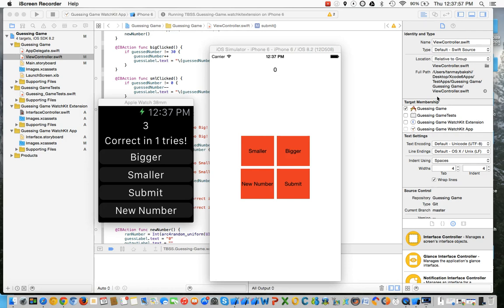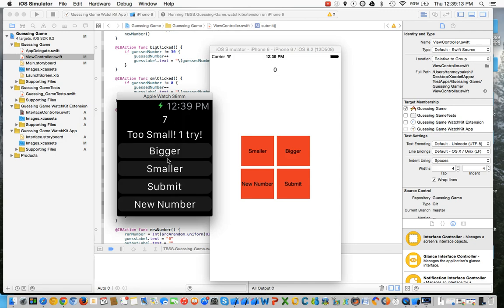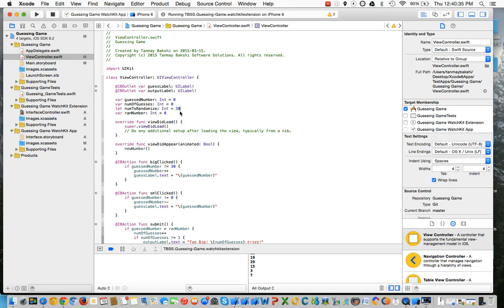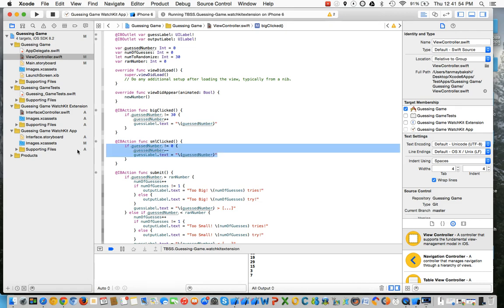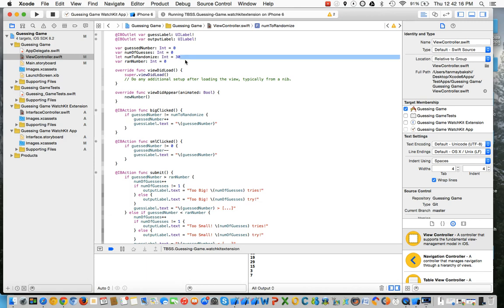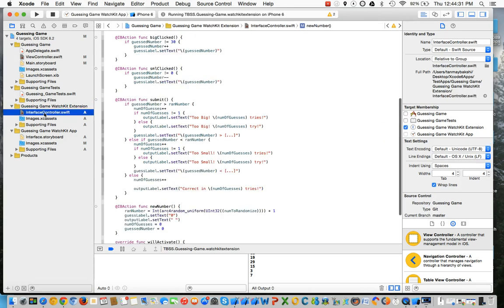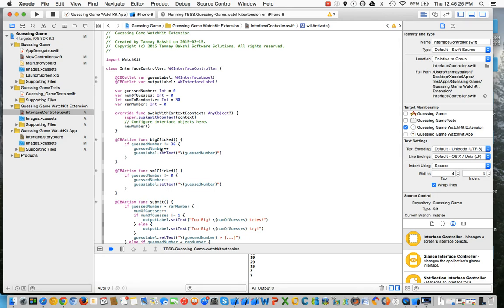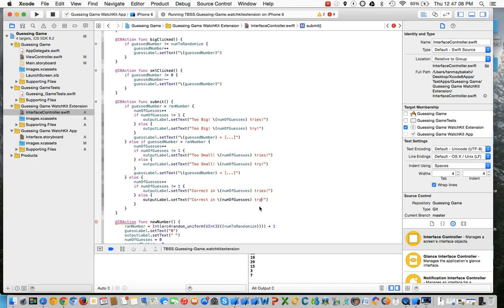Apple Watch Development: Number Guessing Game!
Source Code Link (Update is in the air! Continue game on Watch, from iPhone! Coming Soon):
You may use the code, just make sure to write my name.